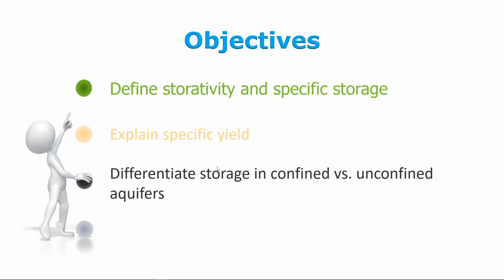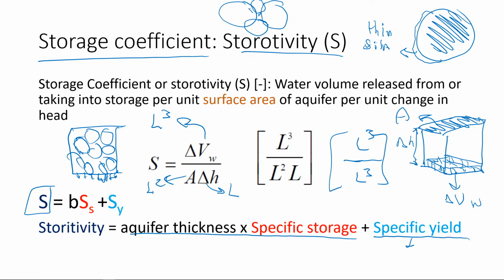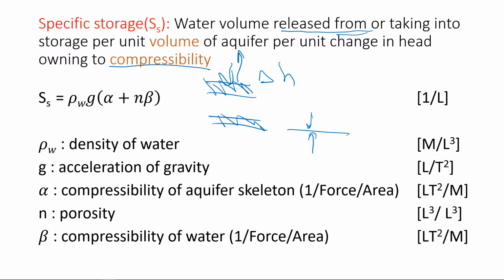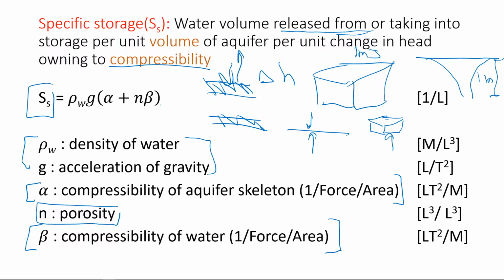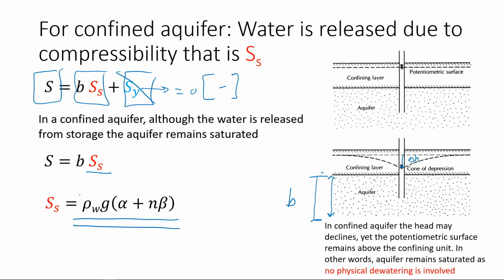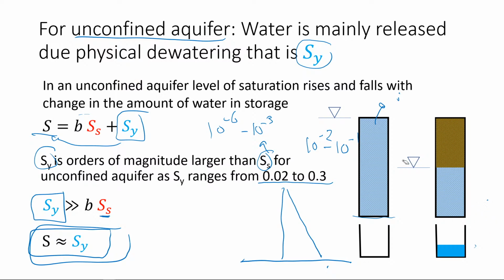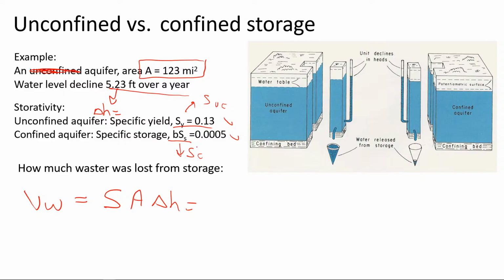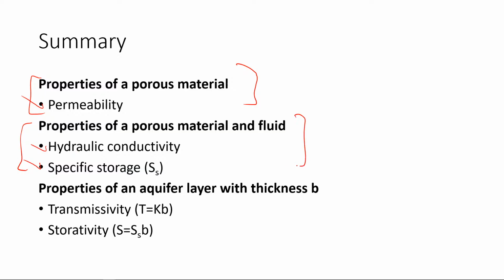Properties of Aquifers: Aquifer Storage